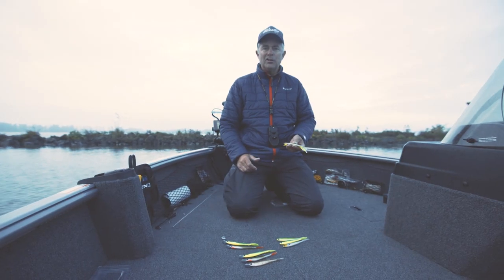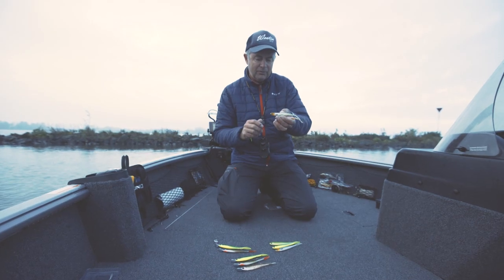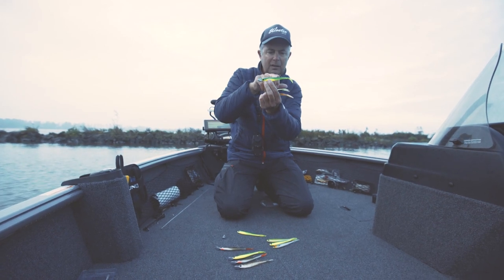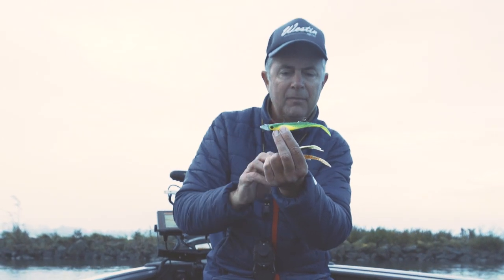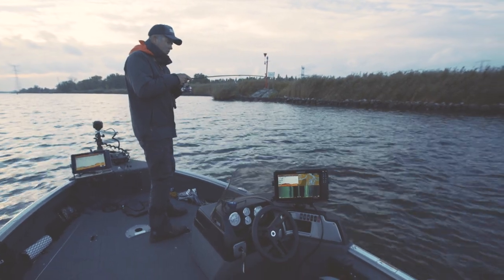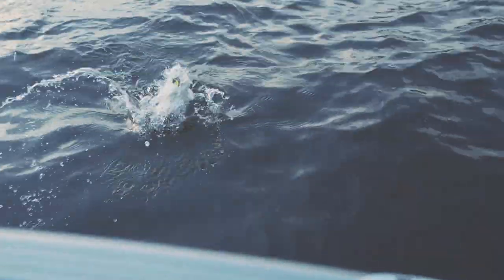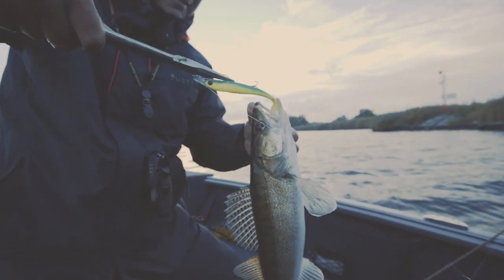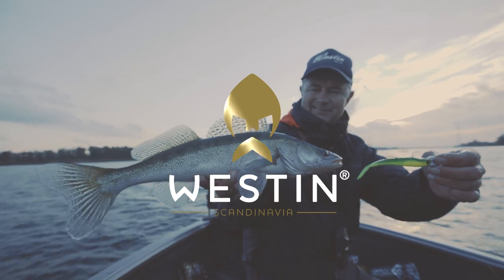TwinTeez V2 V-Tail - Westin Fishing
Version II of the legendary TwinTeez is packed with new features to improve your odds. We have added a realistic head with gill details for a more natural look and the oversized eyes act as a strike point for big mean predators. TwinTeez V2 is equipped with a slim V-shaped head design so it cuts the water and drops faster to the fish you are targeting. V-Tail design for delicate presentation with small shakes or twitches. The TwinTeez V2 is specially designed for bottom vertical fishing for zander, perch and pike, but try it on tricky pelagic fish or on a dropshot rig and a small stinger – deadly!